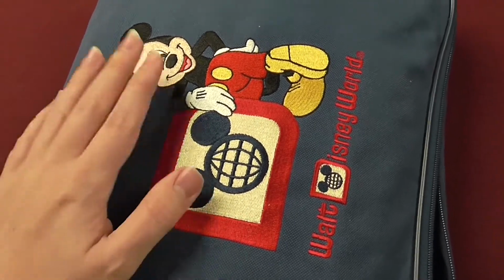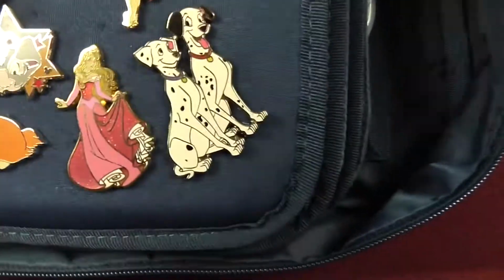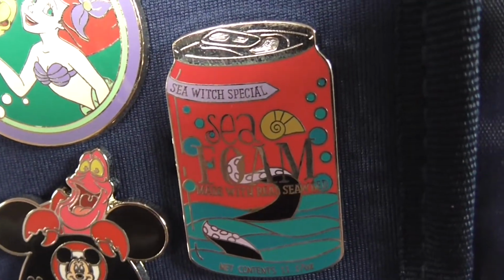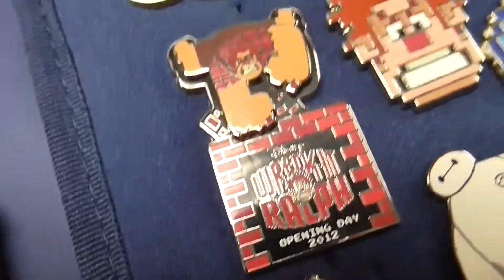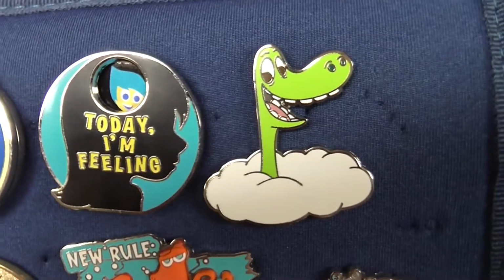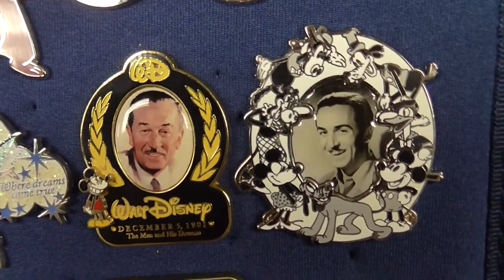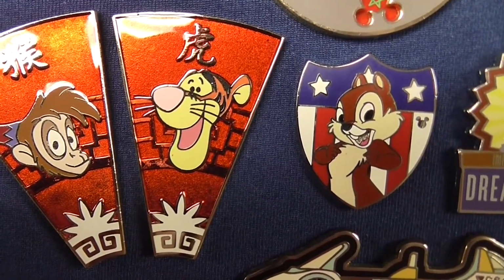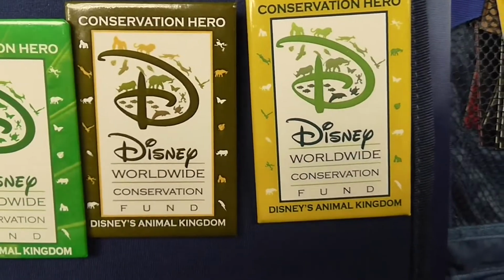ASMR / Soft Spoken - BIG DISNEY PIN COLLECTION - My Collection As Of Now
I've never done a video like this before, but I wanted to try it out. And I also haven't shown my pin collection since roughly 2017, so... Enjoy!

EDIT: When going over the 'Little Mermaid' pins, I mistakenly referred to the "Bass plays the Brass" pin as the "Fluke is the Duke of Soul" pin.